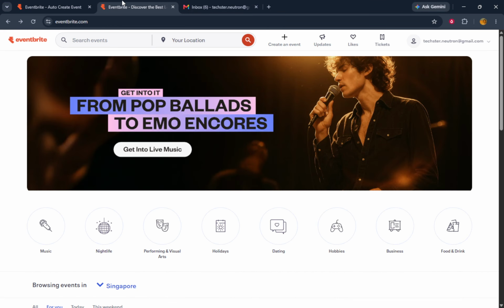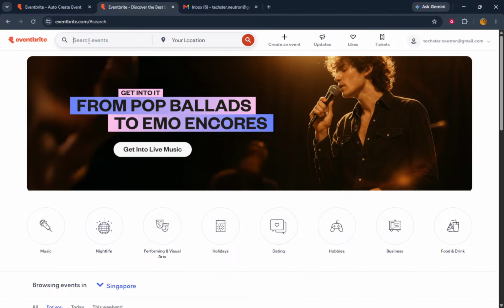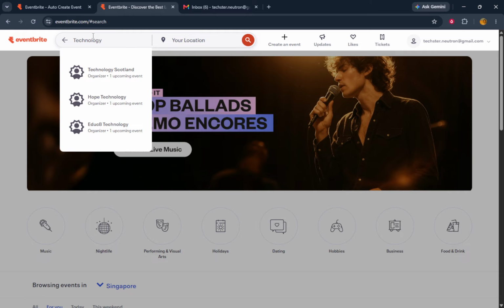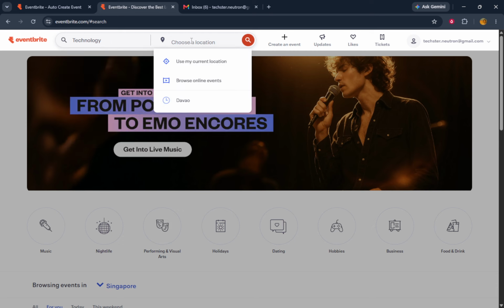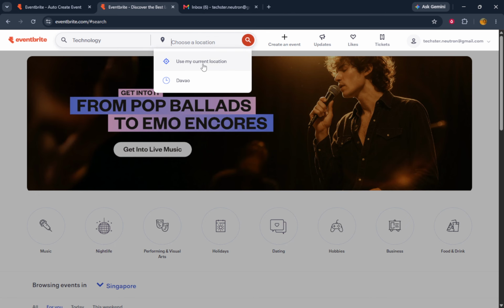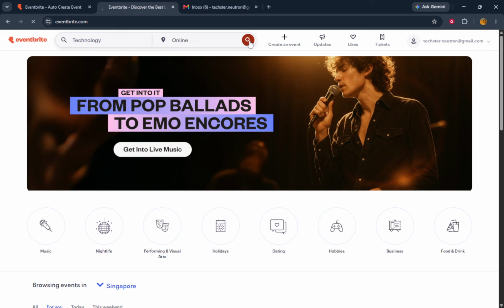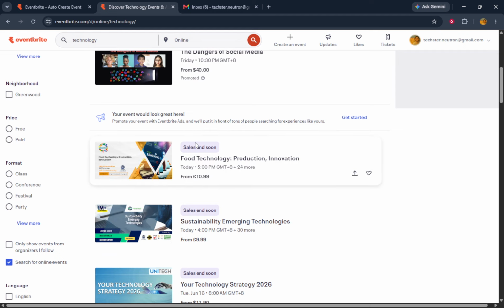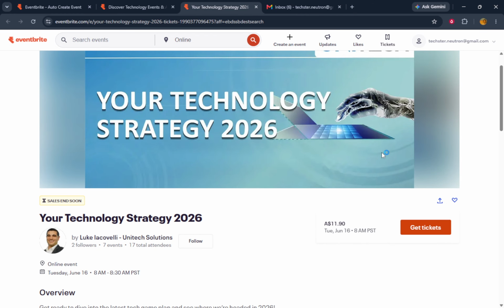How to Search for an Online Event on Eventbrite [2026 Full Guide]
How to Search for an Online Event on Eventbrite

In this video, we show you exactly how to search for an online event on Eventbrite. Understanding how to effectively navigate the Eventbrite platform allows you to discover a range of virtual events that align with your interests and schedule.

By mastering the search functionalities, you can filter events based on categories, dates, and other criteria, enabling you to find the perfect online experience. This capability enhances your ability to engage with communities and access diverse content virtually.

Technical Specs:
Software: Eventbrite; Feature: Search Functionality